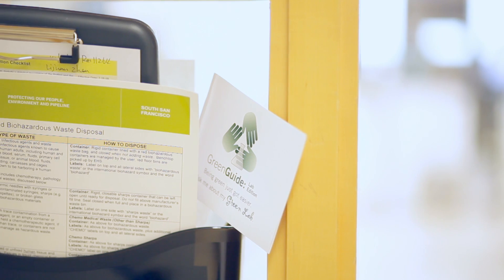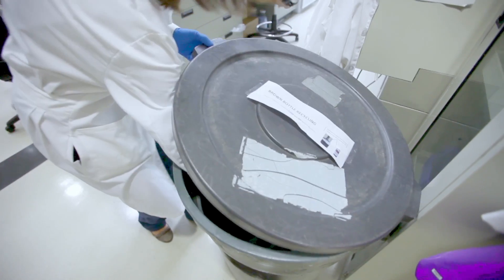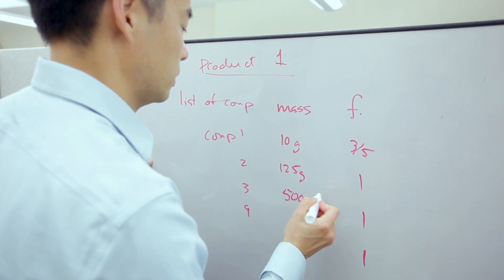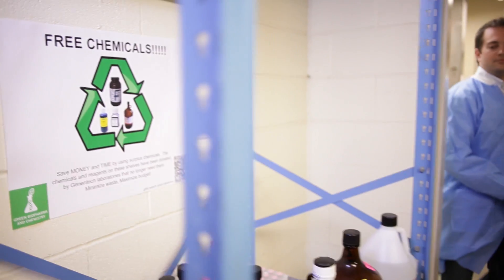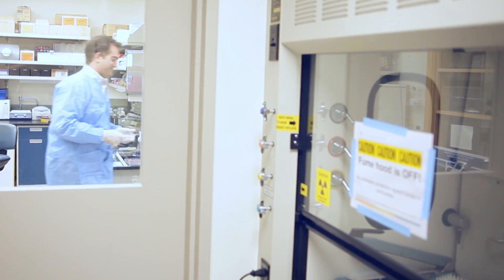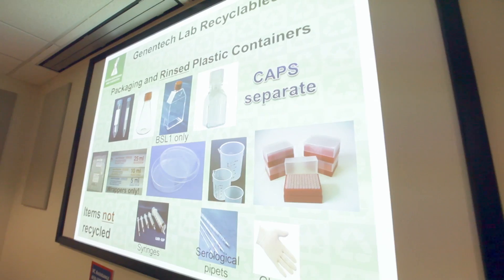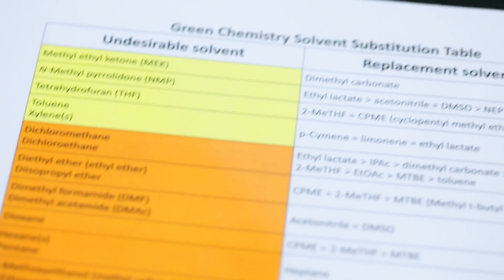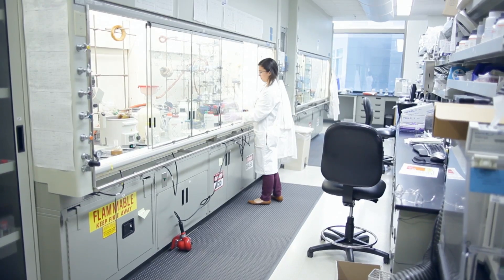Better Chemistry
Learn about Genentech's grassroots Green BioPharma program, which aims to reduce the environmental impact of our research and development.